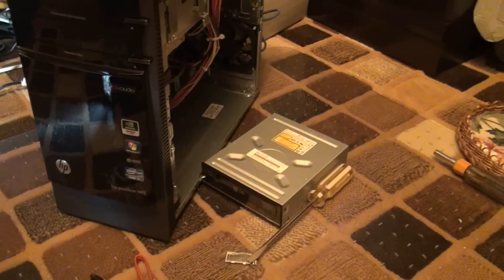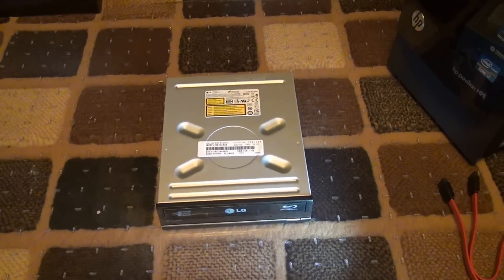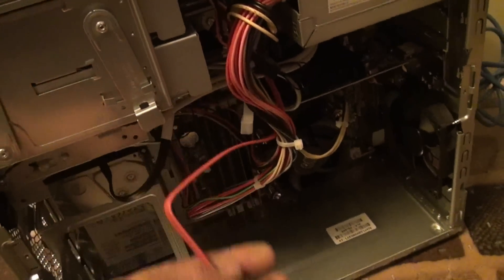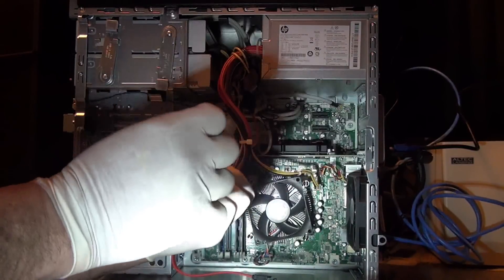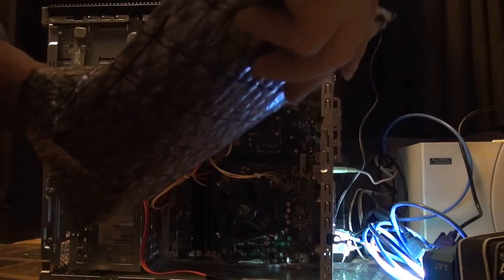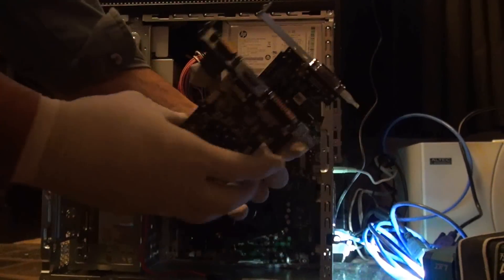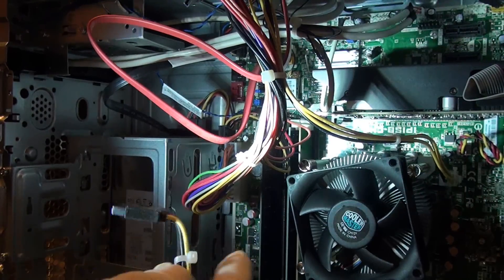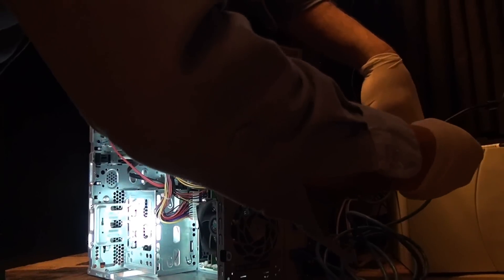HP Office Computer Upgrade with Blu Ray-R and 3D Graphics Card Install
We upgraded the office computer for 3D and waiting for software companies to get onboard. I don't consider 2D perspective 3D as 3D. Hurry up Revit and Autodesk and make some real 3D programs at least for viewing.